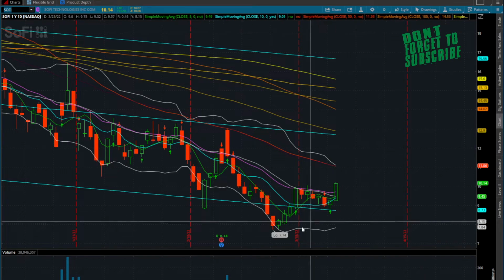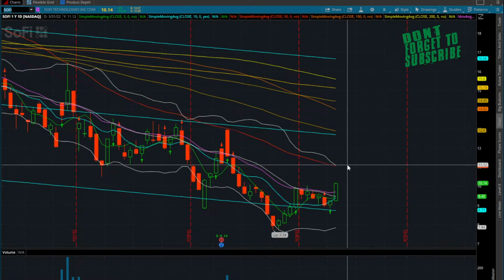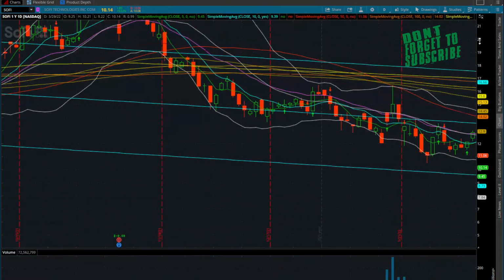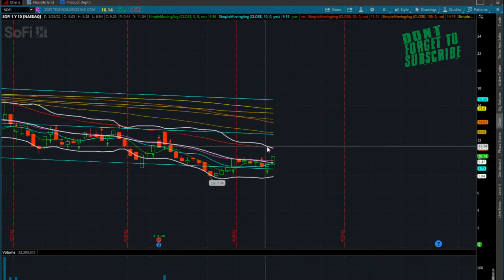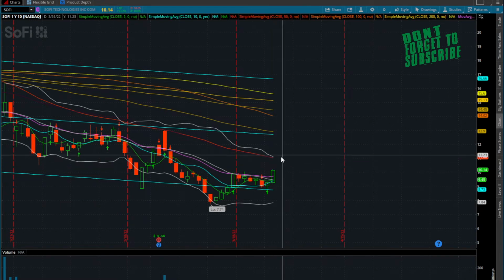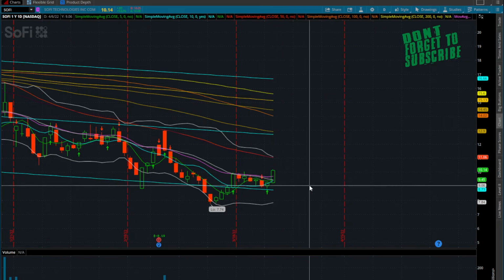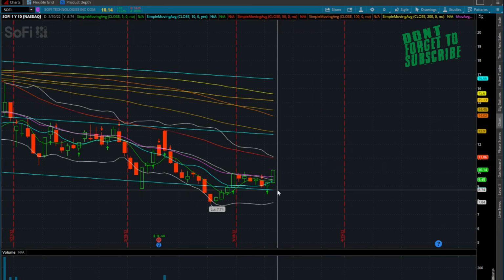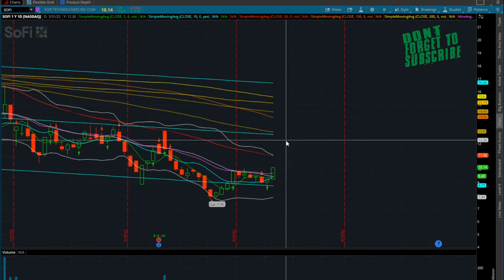$SOFI STOCK GOOD STRONG MOVE TODAY HERE IS WHAT THE BULLS WANT TO SEE